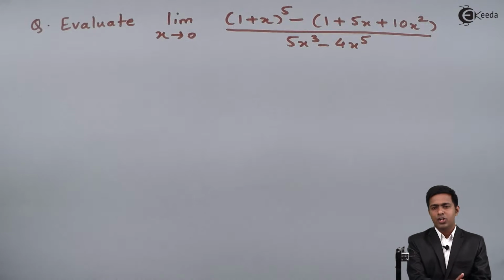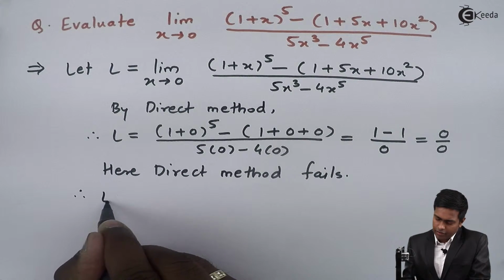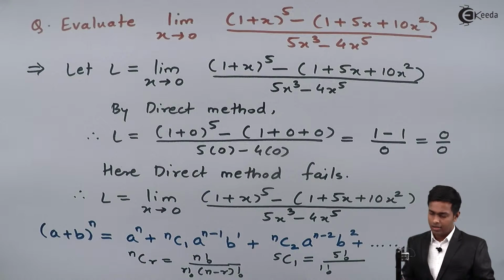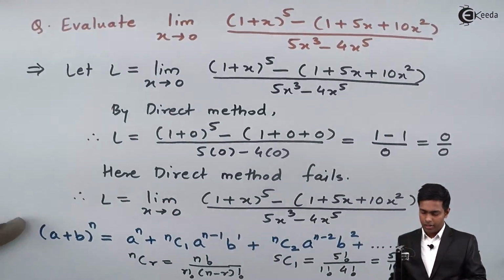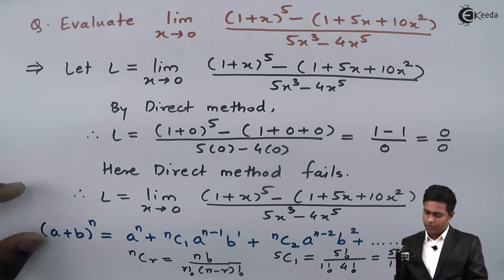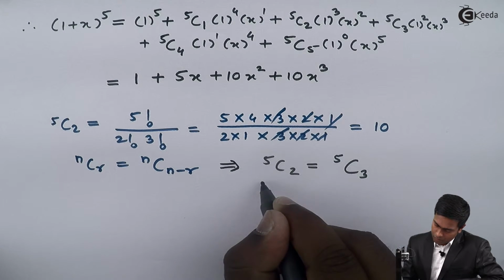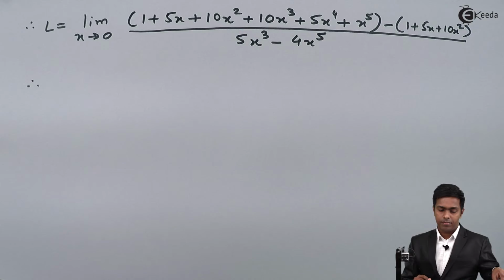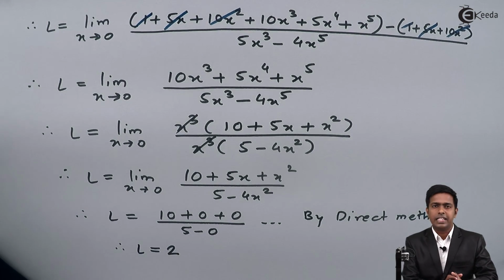Problem no.6 based on Method of Simplification in limit |Ekeeda.com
"In this video you will see how to solve Problem on Method of Simplification in limit

Limit
In mathematics, a direct limit (also called inductive limit) is a colimit of a ""directed family of objects"". We will first give the definition for algebraic structures like groups and modules, and then the general definition, which can be used in any category.

In mathematics, a limit is the value that a function or sequence ""approaches"" as the input or index approaches some value. Limits are essential to calculus (and mathematical analysis in general) and are used to define continuity, derivatives, and integrals.

In calculus and other branches of mathematical analysis, limits involving an algebraic combination of functions in an independent variable may often be evaluated by replacing these functions by their limits; if the expression obtained after this substitution does not give enough information to determine the original limit, it is said to take on an indeterminate form.

The idea of a limit in mathematics. For specific uses of a limit, see Limit of a sequence and Limit of a function. In mathematics, a limit is the value

In mathematics, the limit of a function is a fundamental concept in calculus and analysis concerning the behavior of that function near a particular input.

The basic steps to follow to simplify an algebraic expression:
i) remove parentheses by multiplying factors.
ii) use exponent rules to remove parentheses in terms with exponents.
iii) combine like terms by adding coefficients.
iv) combine the constants.

Happy Learning : )